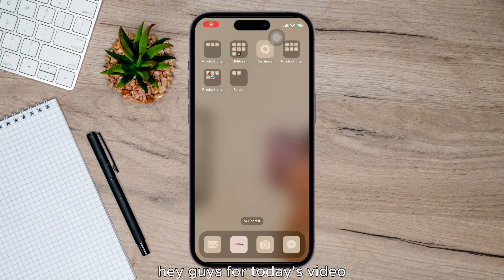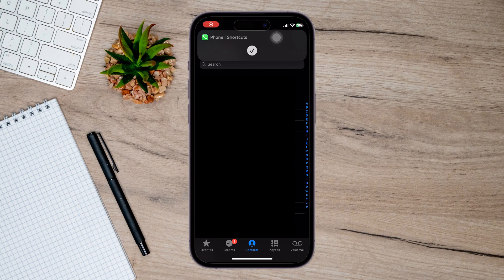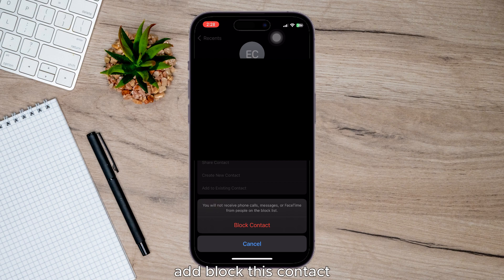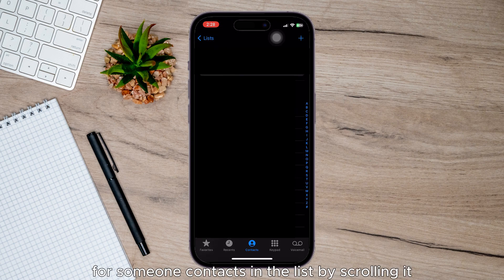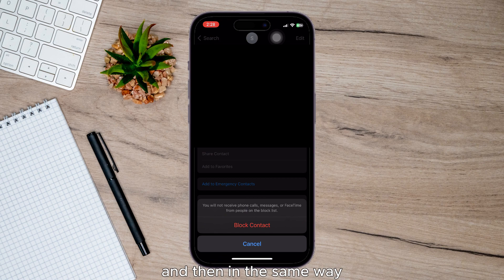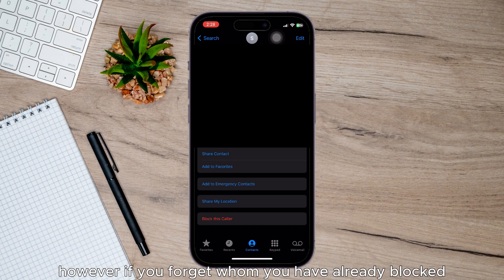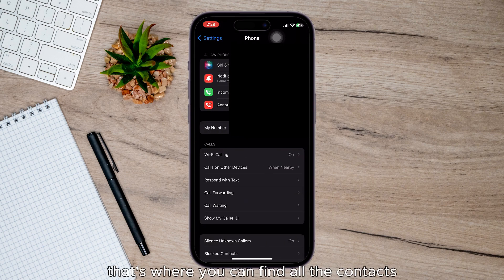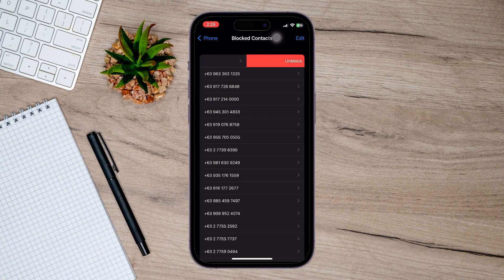How To Block Number On iPhone (Easy)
🚫 Tired of unwanted calls? Learn "How to Block a Number on iPhone" and reclaim your peace and quiet! 📵📱

In this quick and empowering tutorial, we'll guide you through the steps to block numbers on your iPhone, putting an end to spam calls and bothersome contacts. Whether it's for privacy or peace of mind, we've got you covered! ✨🔒

Join us as we reveal:
✨ The easy process to block numbers and unwanted calls.
✨ Tips for maintaining your call control.
✨ How to ensure only the right calls get through.
✨ And more ways to enjoy a peaceful phone experience! 🌟🤫

Say goodbye to interruptions and hello to a calmer, more focused day! 📞🎉